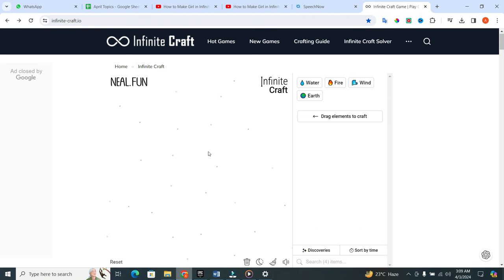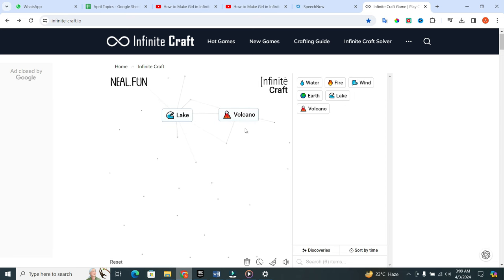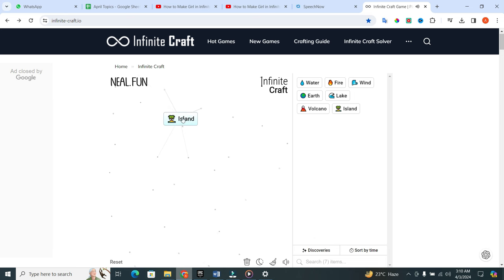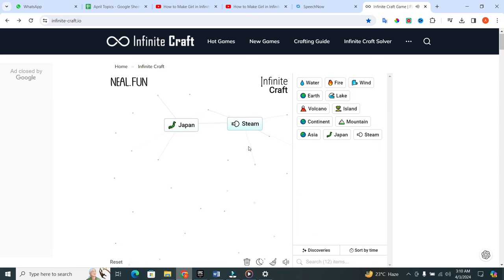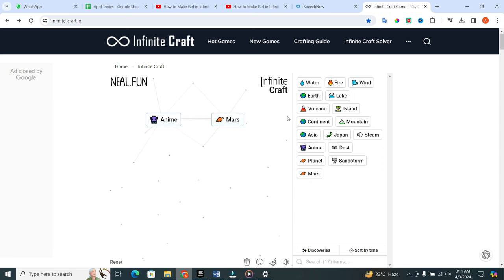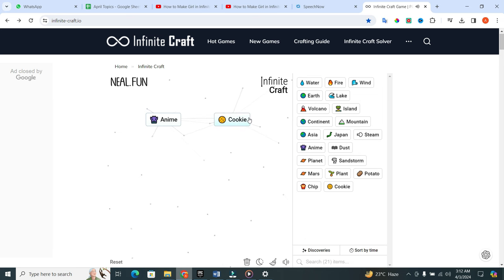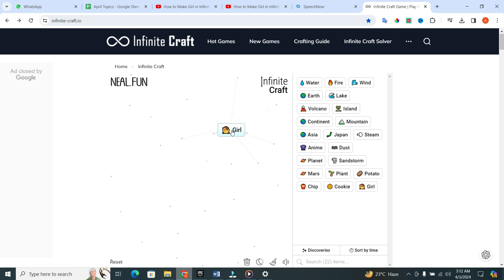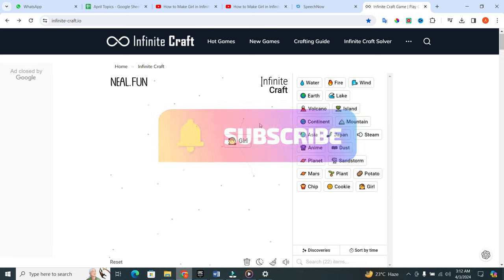How To Make Girl In Infinite Craft | Get Girl In Infinity Craft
Learn how to make girl in infinite craft game. Follow step by step process to get girl in infinity craft game.